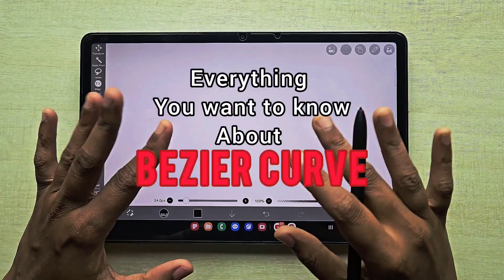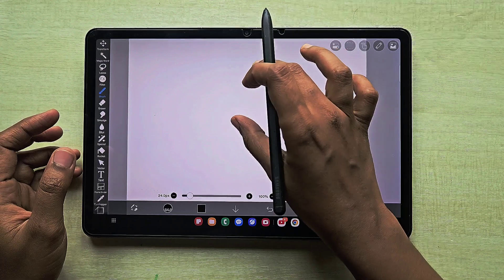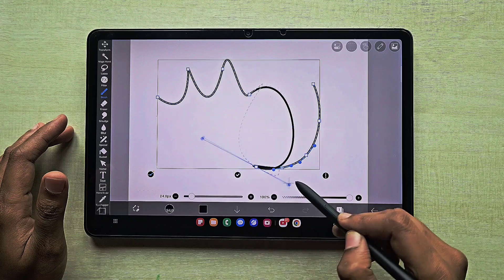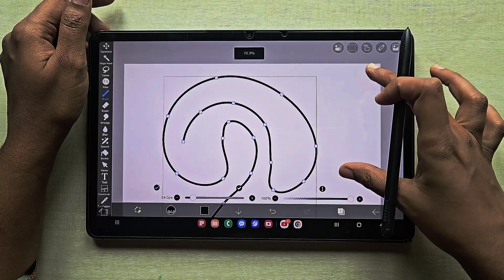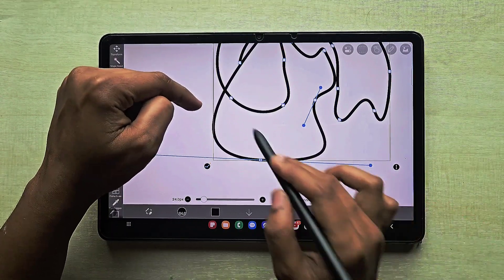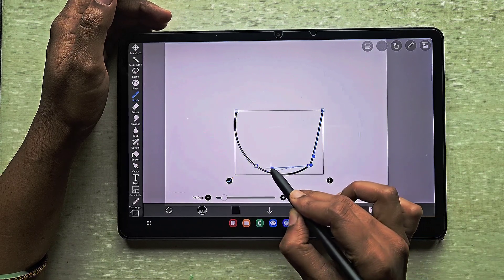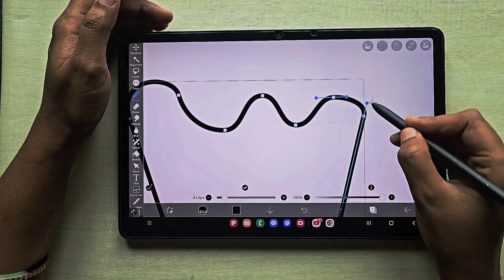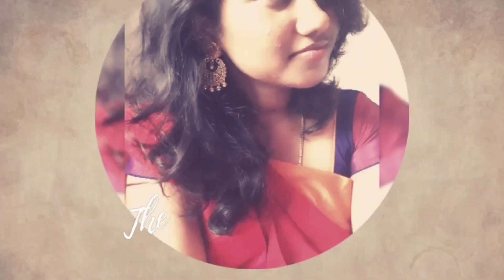Intro to BEZIER CURVE in IBIS PAINT X | Beginners IBISPAINT X tutorial